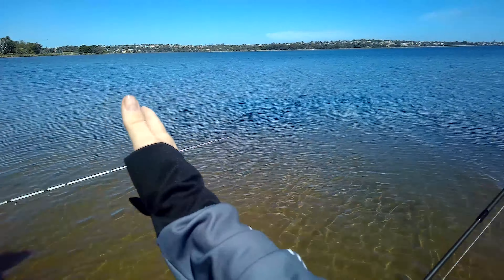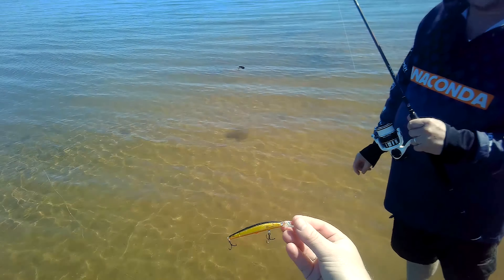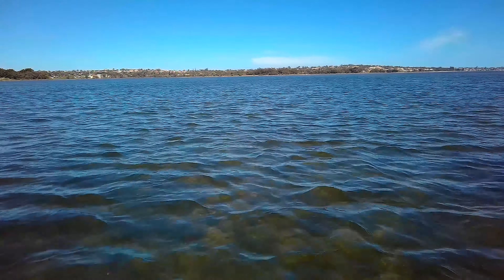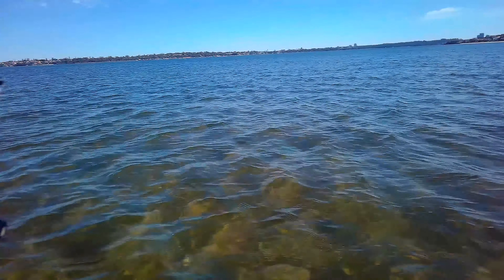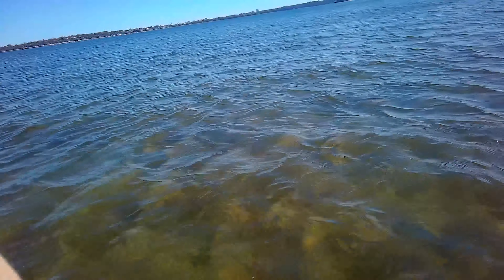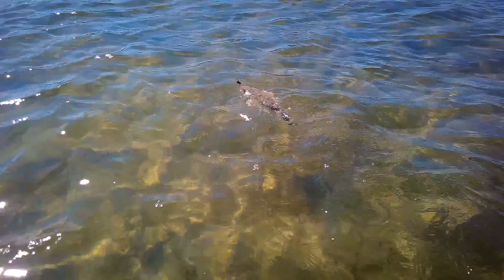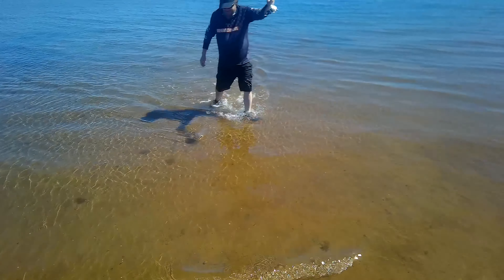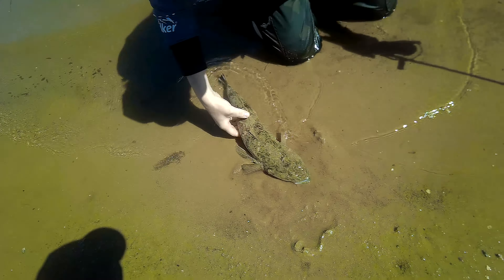Chasing Swan River Flathead with Steve Correia: ZX Vibes Part 1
Went out to find some Spring Bartailed flathead with Steve Correia from Perth Fishing TV. We put to test the Double Clutch up against the Ecogear ZX Vibe. You can see that the double clutch is a pretty reliable lure from my previous videos, although the Vibe seemed to out shine particularly doing really well to avoid hooking up weed and probably superior casting distance.